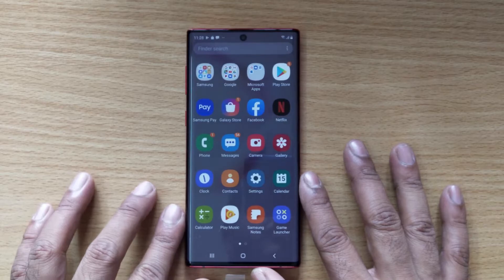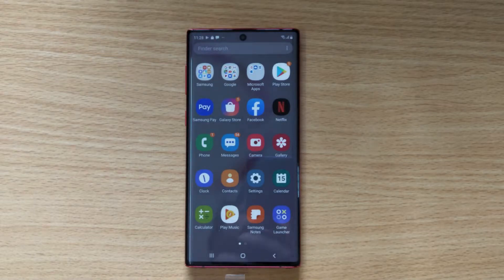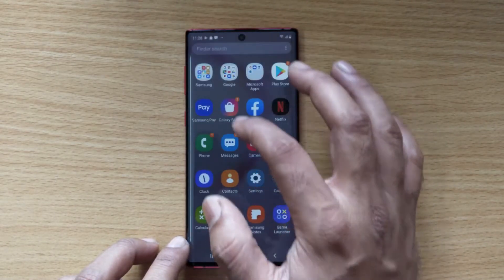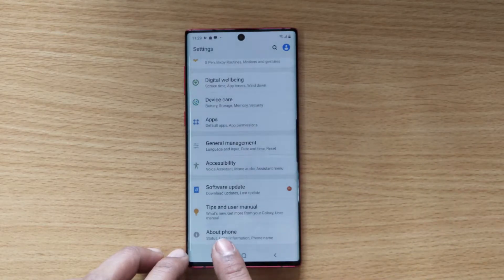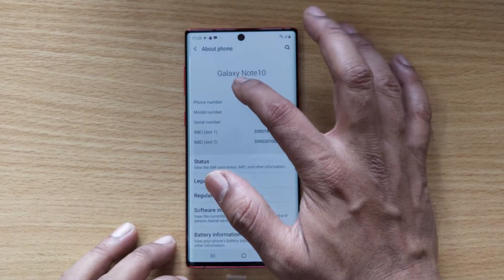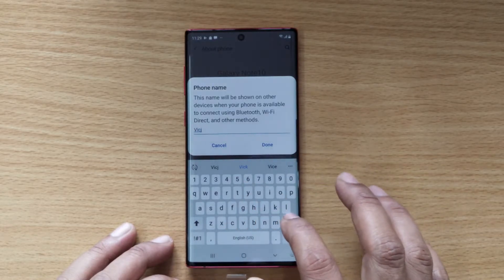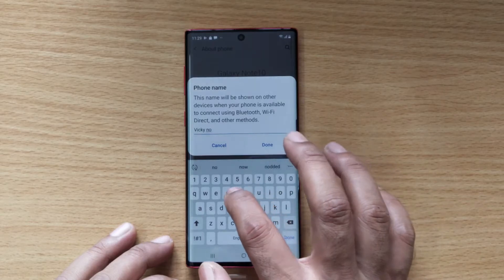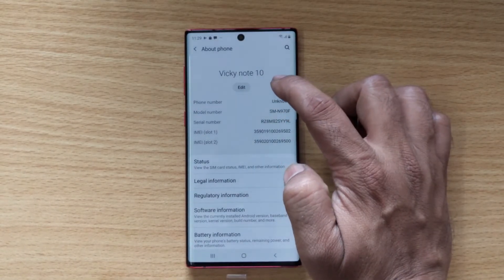How to RENAME your Android Phone Name?